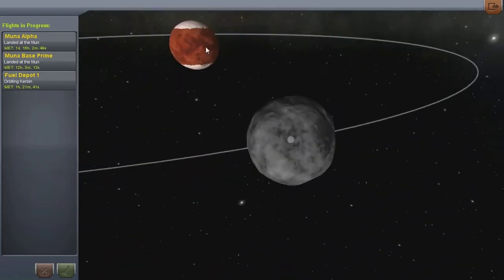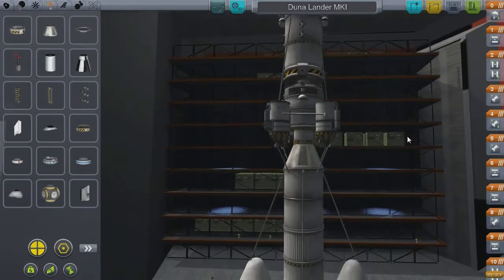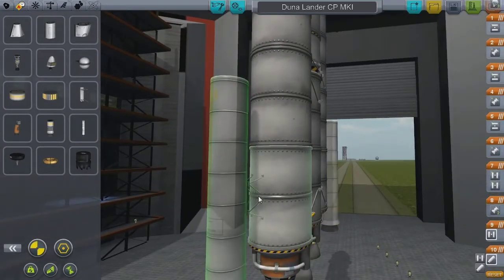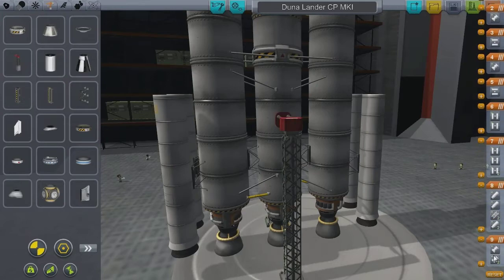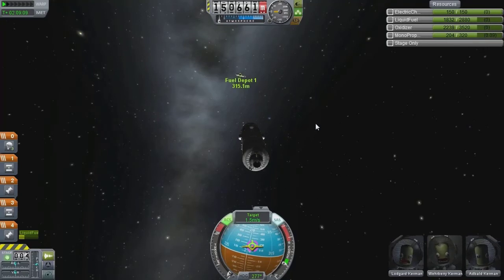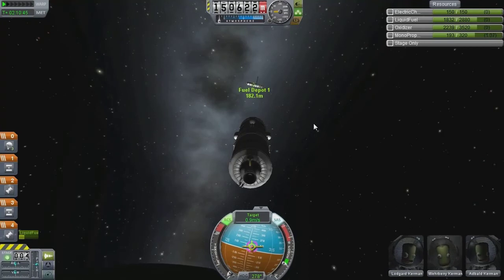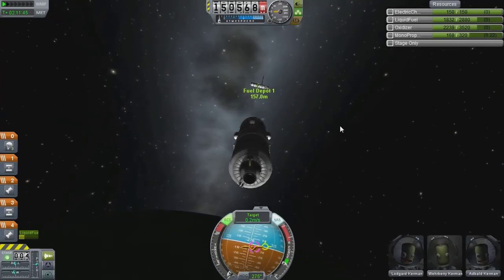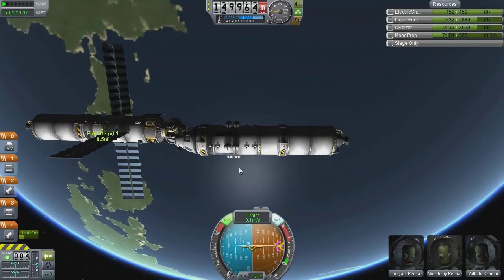Kerbal Space Program - Episode 12 - Change of Plans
This is my series playing the game Kerbal Space Program, a sandbox indie title all about building, flying, and crashing your own spacecraft.